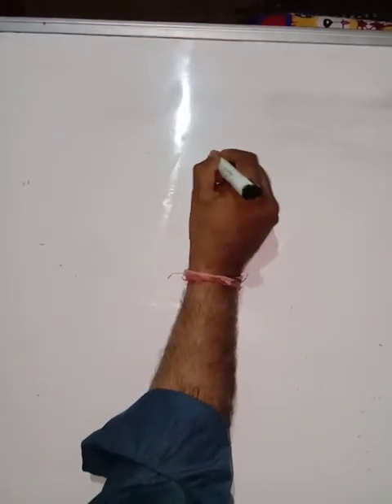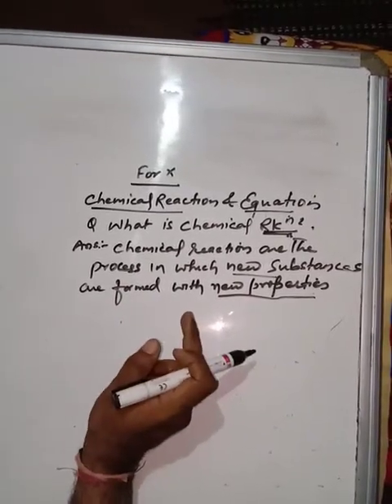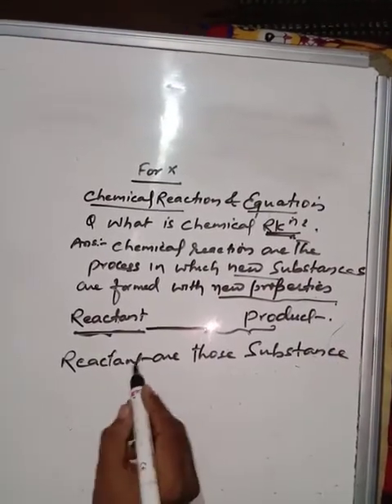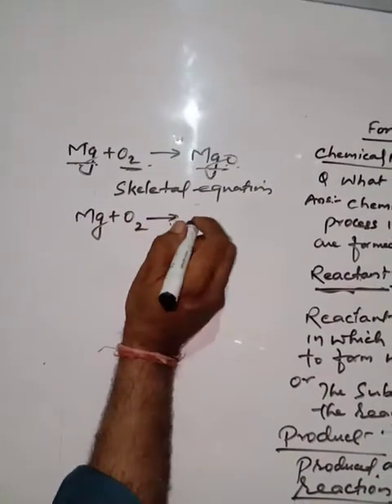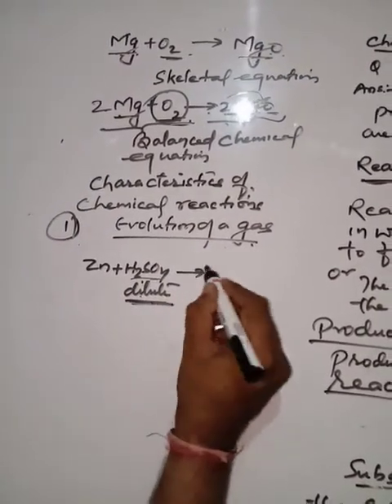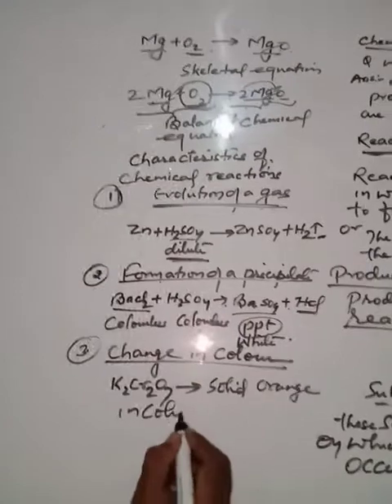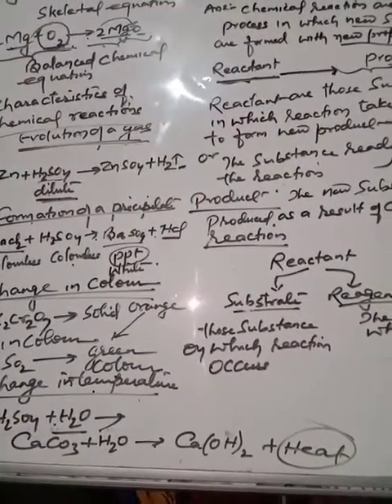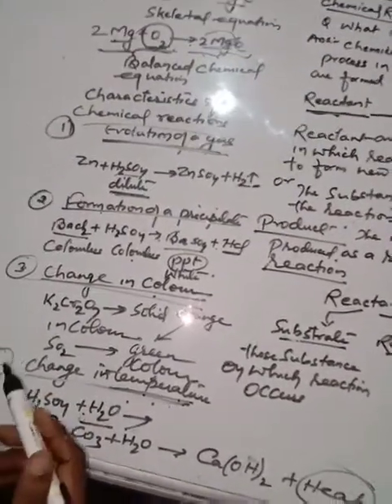May 21, 2020